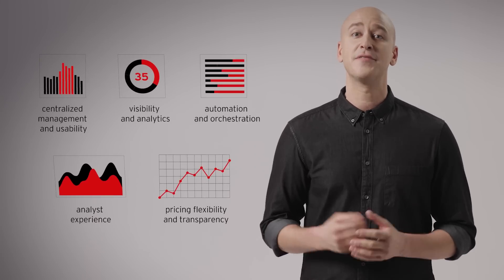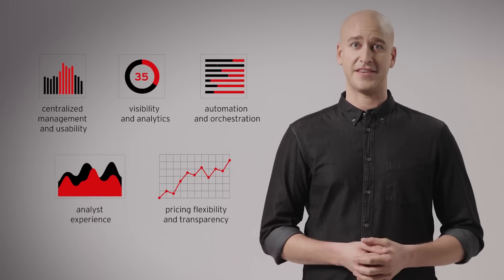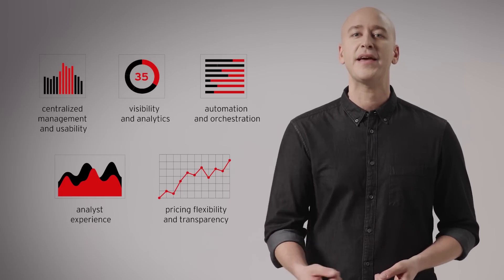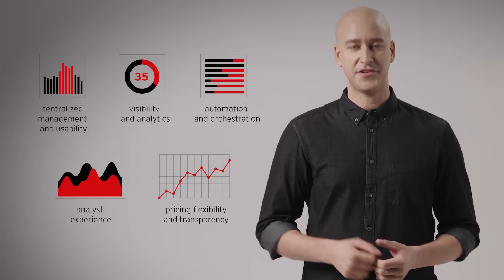Trend Zero Trust - Forrester Wave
According to the Forrester Wave:  Zero Trust Platform Providers, Q3 2023 - Organizations starting their ZT [Zero Trust] journey and needing a solution for advanced visibility and analytics to establish a baseline should evaluate Trend Micro. We were recognized with 5 out of 5 scores across 5 criteria that matter.

At Trend Micro, everything we do is about making the world a safer place for exchanging digital information. We believe cyber risks are business risks, and we secure the world by anticipating global changes in modern infrastructures, evolutions in threats, shifts in user behaviors, and advancement in application development.